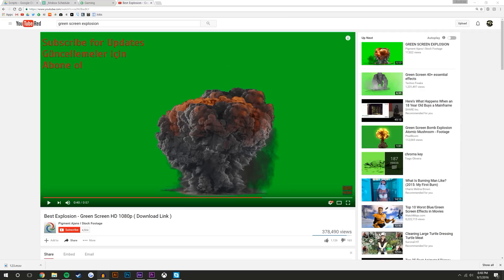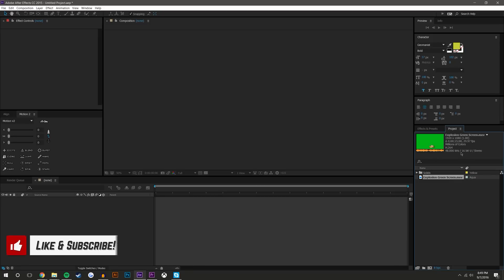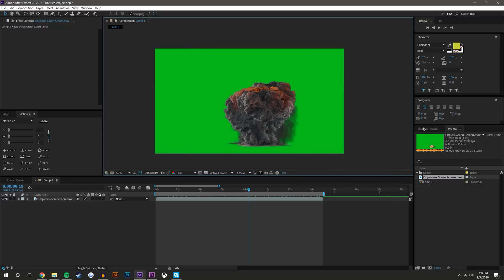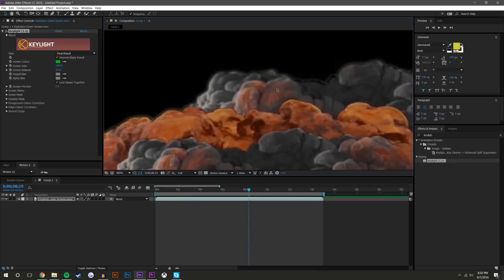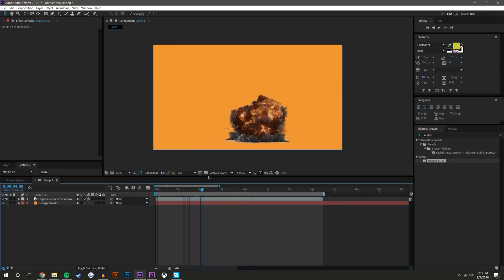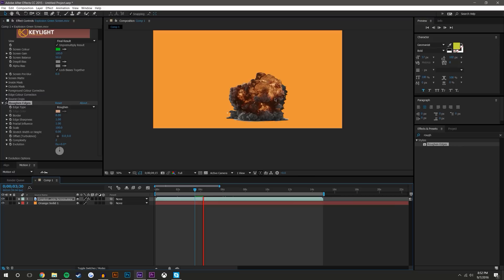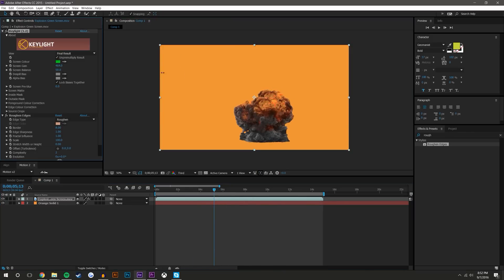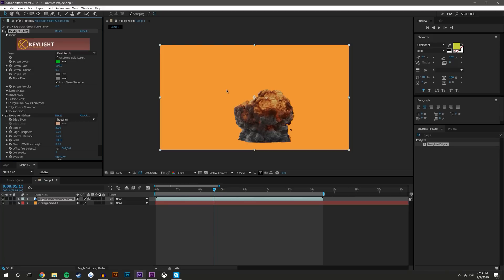After Effects Green Screen Removal Tutorial - T024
In this After Effects motion graphic tutorial we are going to be taking a look at how to key out green screens (remove green screens) in After Effects CC.

Workstation:
32Gb DDR3 @ 2400GHz
500GB Samsung Solid State HHD
2TB Standard Drive